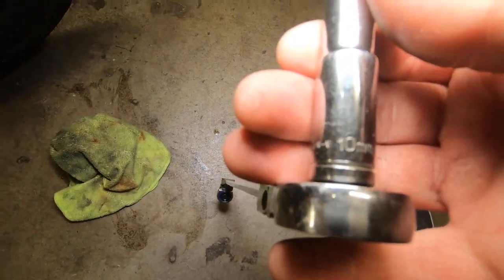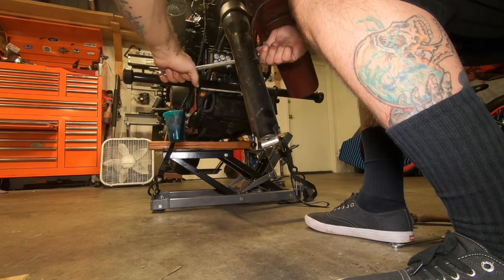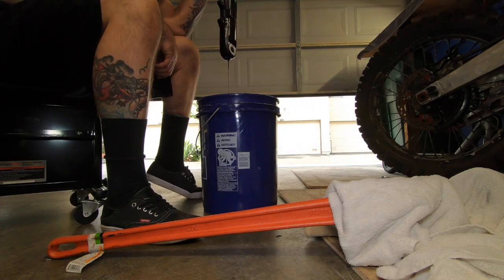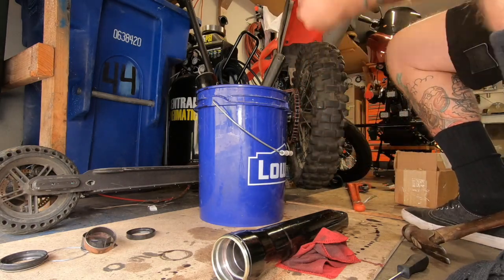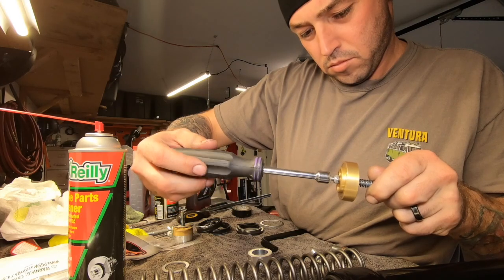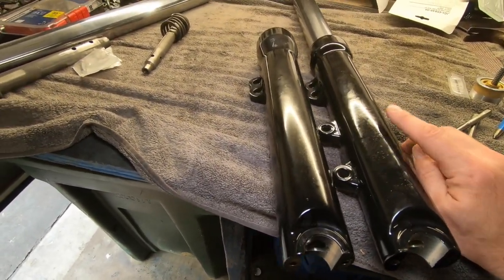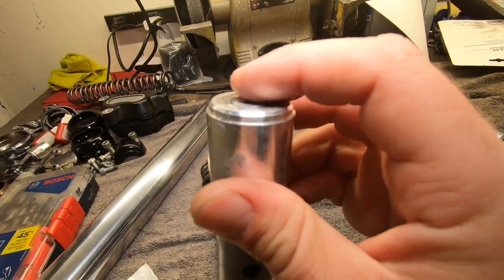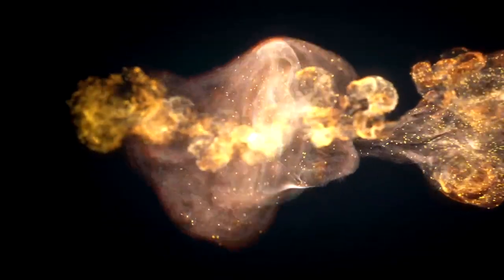HARLEY-DAVIDSON DUAL DISC CONVERSION (EPISODE 1)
HOW TO INSTALL,  OLDER V-ROD FRONT LOWERS AND DUEL DISC FROM A TRIKE  ON A NEWER DYNA.

THIS IS A MULTI VIDEO HANDS ON DUEL DISC BREAK PROJECT THAT I HAVE BEEN WANTING TO DO FOR A LONG TIME, I HOPE YOU GET GOOD INFO OUT OF THIS VIDEO AND DO NOT HESITATE TO ASK ANY QUESTIONS YOU MAY HAVE.

2014 FXDC
06 V-ROD LOWERS
2014 TRIKE OR BAGGER BREAKS .